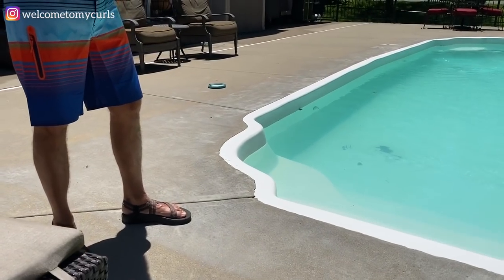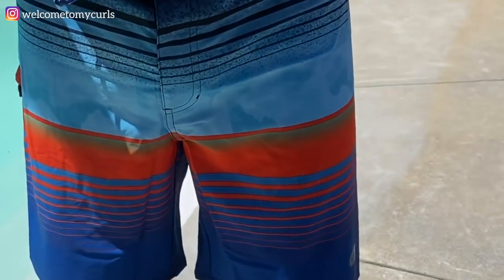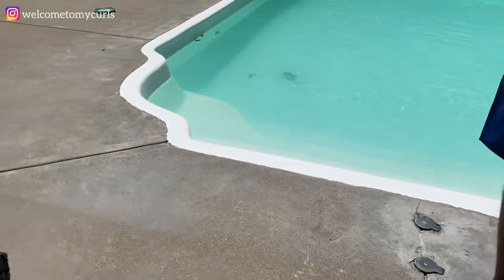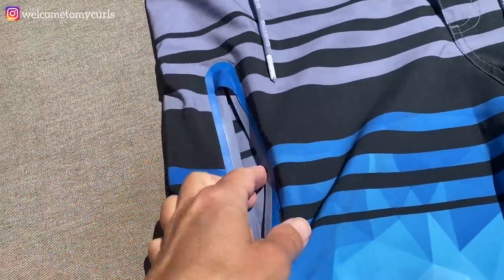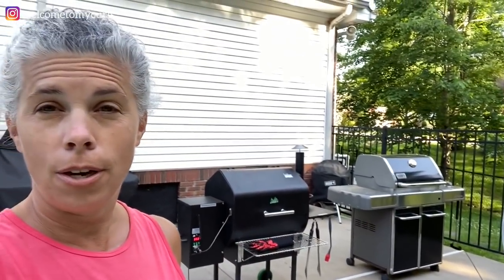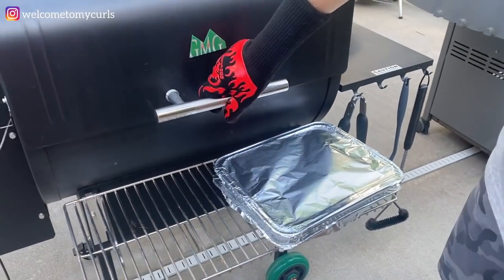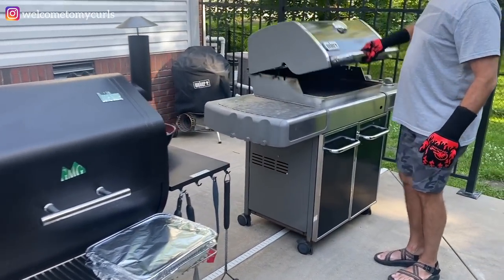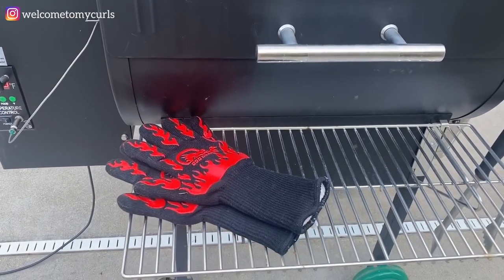WHAT TO GET YOUR HUSBAND FOR FATHER'S DAY ❤️~ FATHER'S DAY GIFT IDEAS 2020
Can't decide what to get your husband for Father's Day?  I have some great Father's Day gift ideas and some of my husband's favorite guy gifts are under $40.  These are all good guy gifts and great husband gift ideas.

ROKK&ROLLA QUICK DRY SWIM TRUNKS
BBQ DRAGON GRILL GLOVES
GLAMOROUS WASH (DIVA)